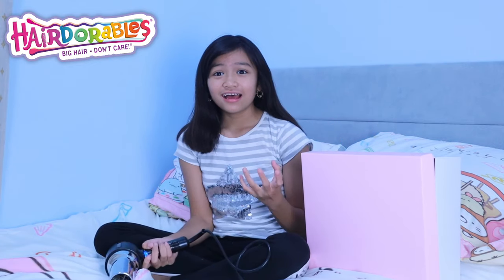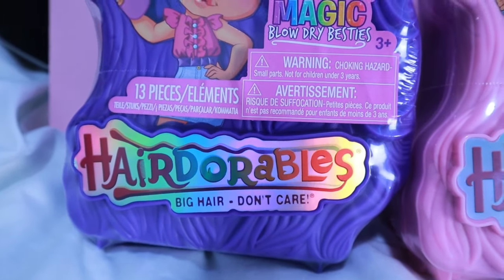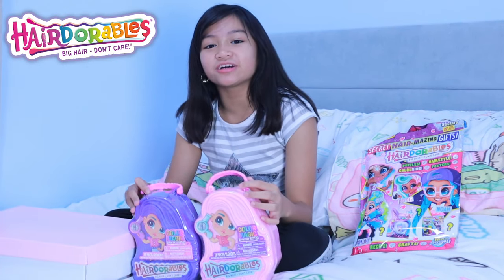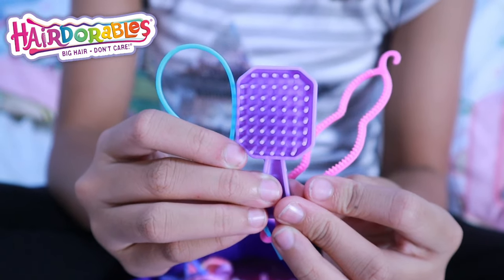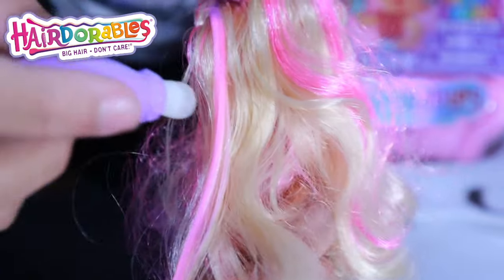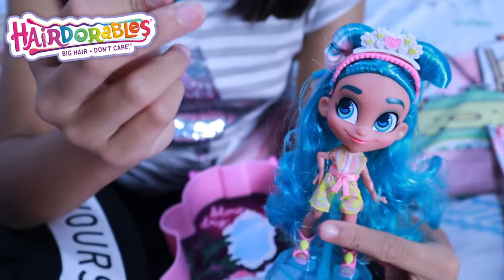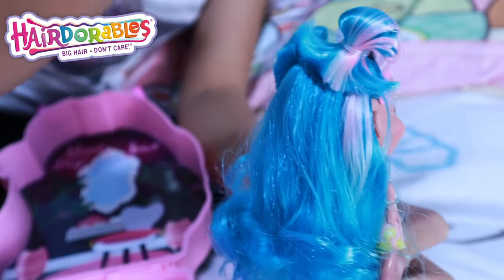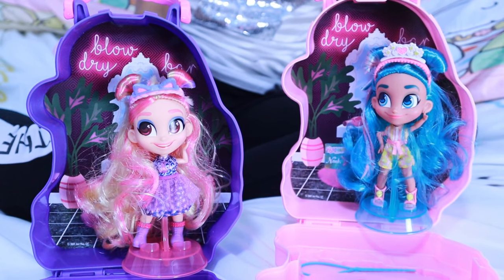Hairdorables Colour Magic Blow Dry Besties Series 6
[AD] Check out the new Hairdorables series!!